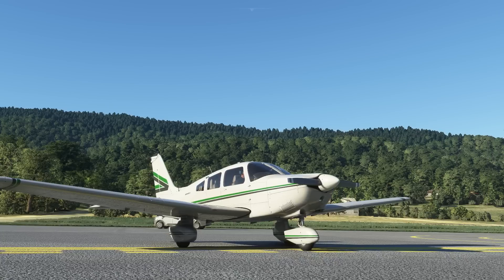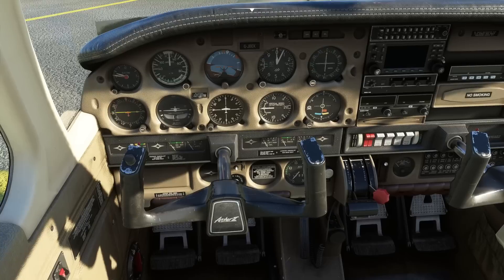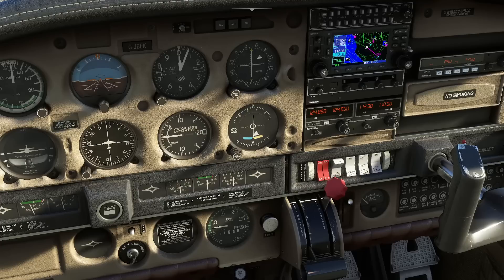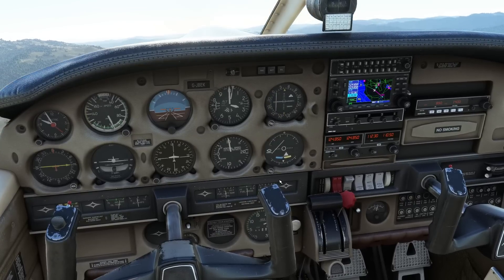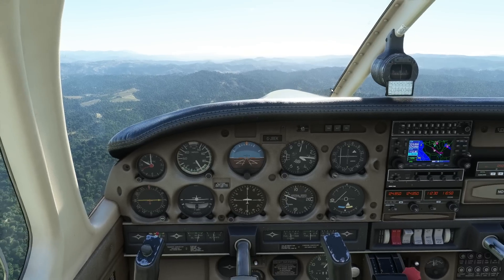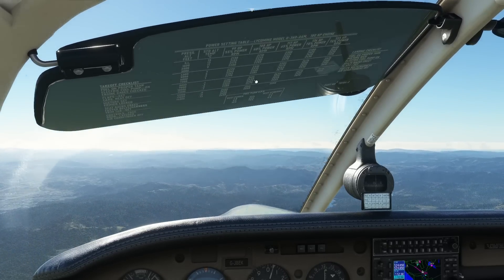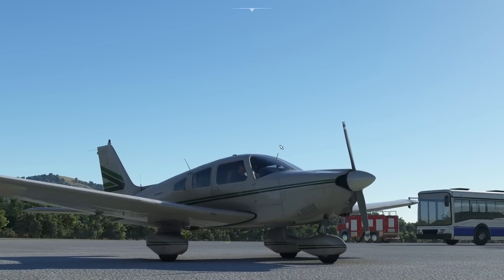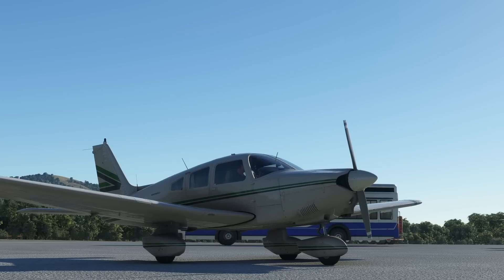First look at the Carenado Piper PA-28 Archer II in Microsoft Flight Simulator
A first look at the Carenado Piper PA-28 Archer II in Microsoft Flight Simulator - taking it for a quick flight from Boonville to Cloverdale in the US. Along the way we try out some of the avionics, do some stall tests, and have some fun.

Wonderful little plane.